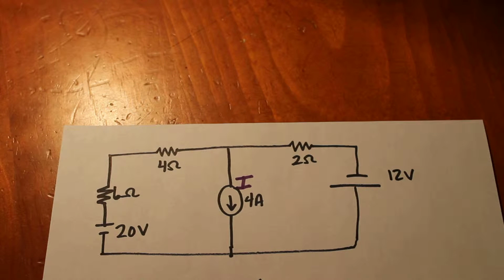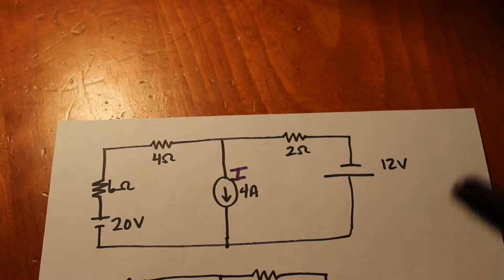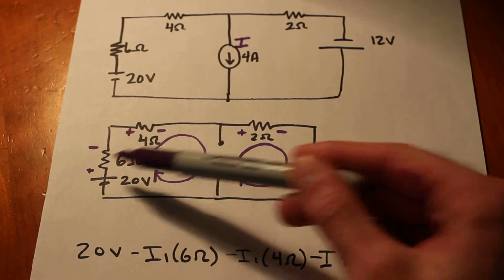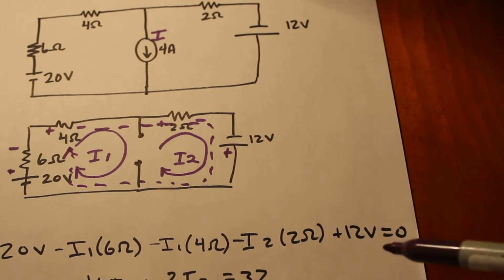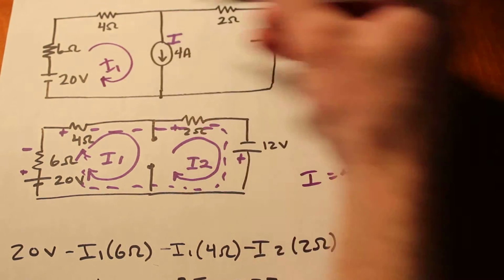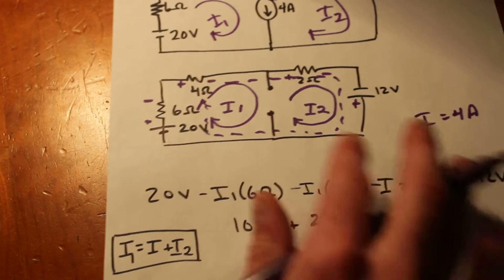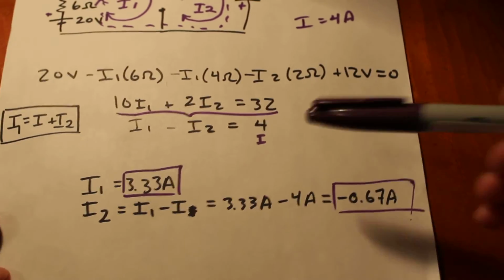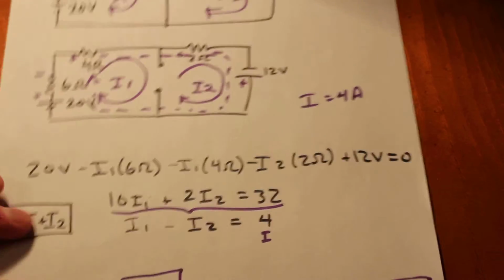DC Supermesh Example 2 - with Voltage Sources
I hope these videos prove to be helpful to someone.